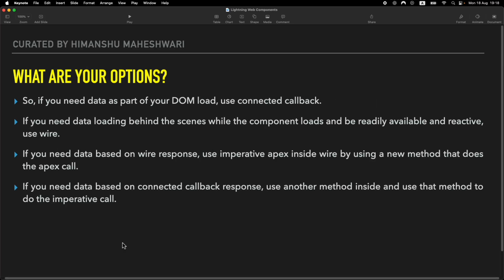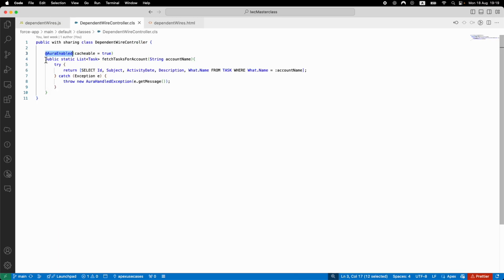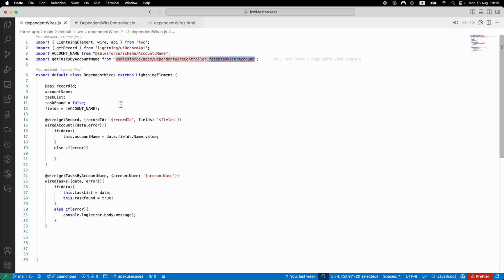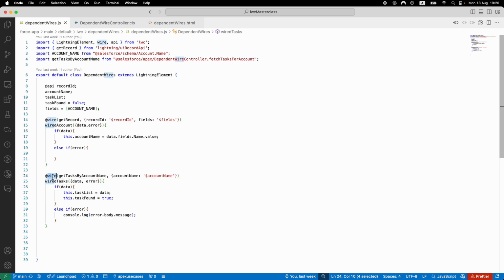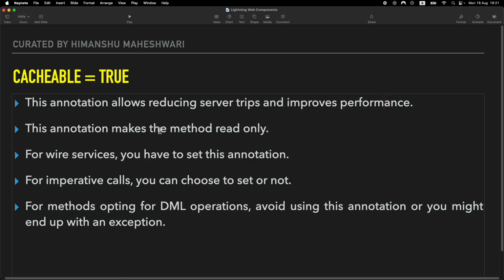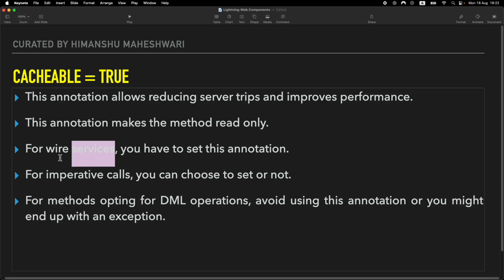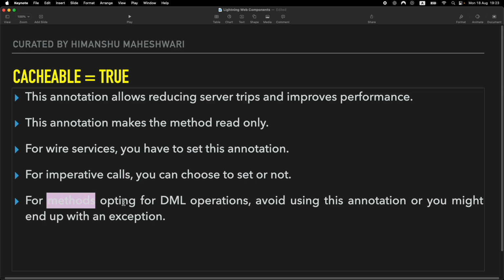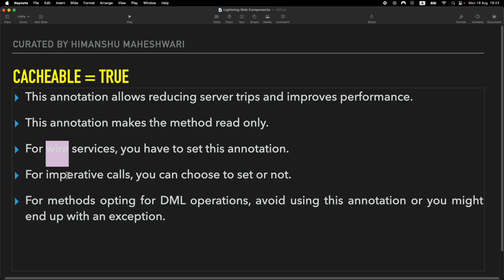Cacheable = TRUE Annotation in LWC | Chapter 80 | Lightning Web Components